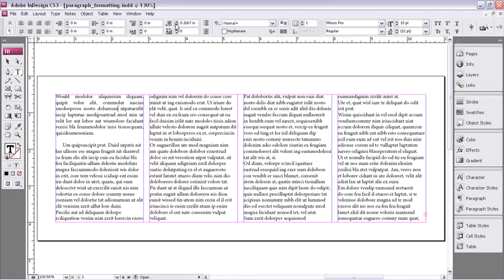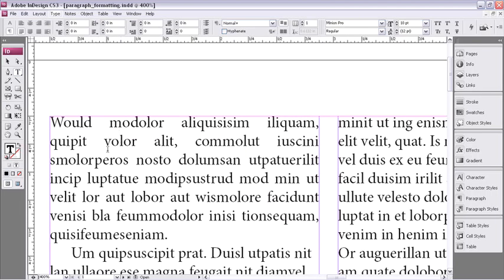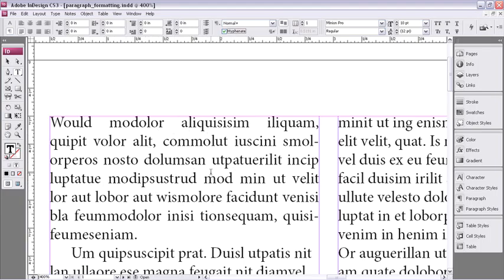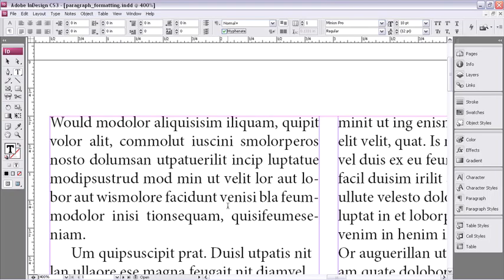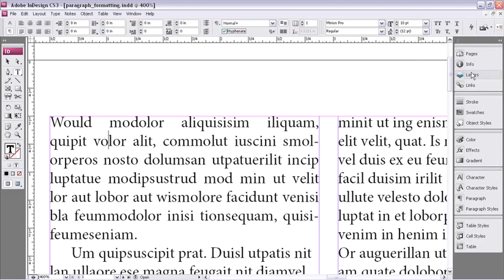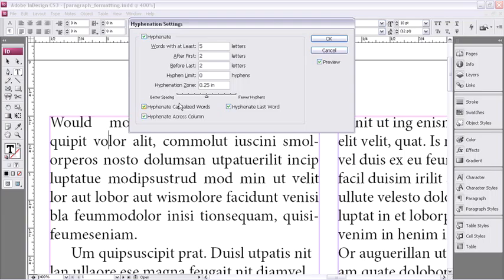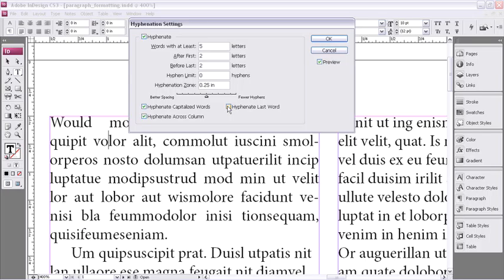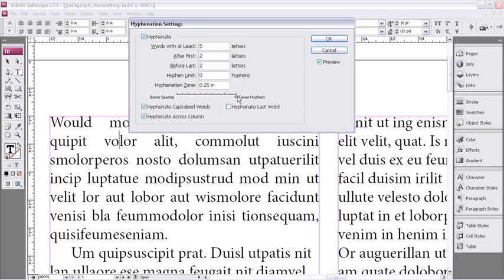TIDC3ES P1 L09 T03